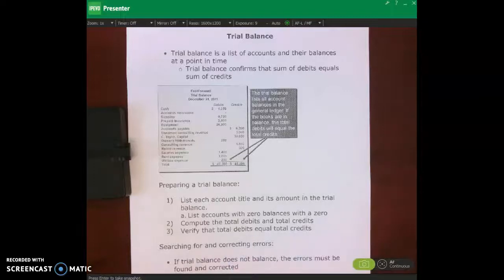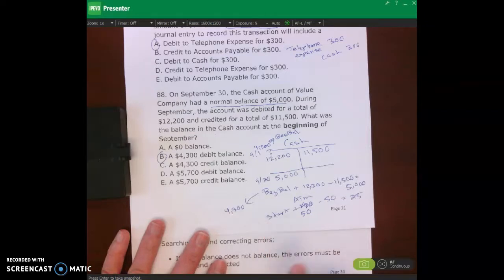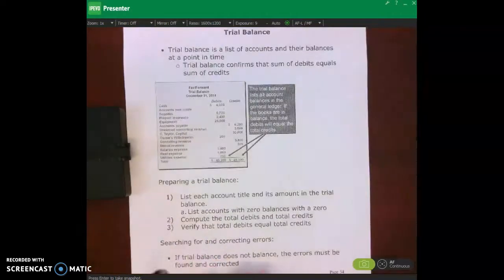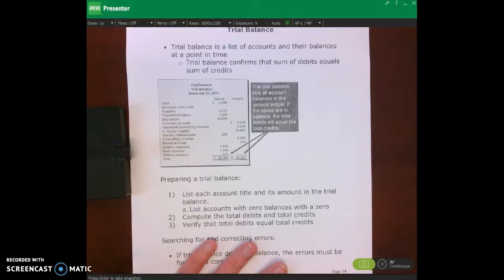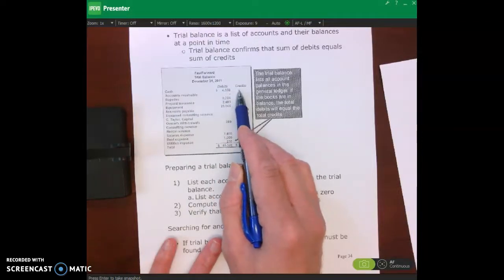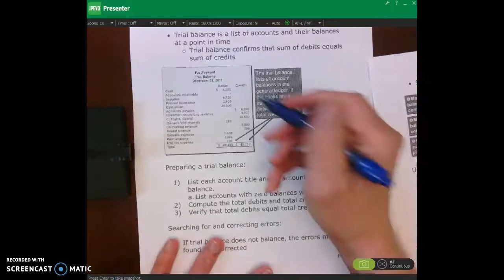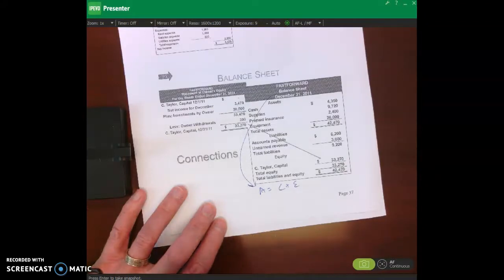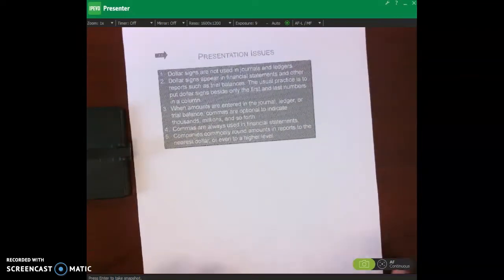Trial Balance, Financial Statements